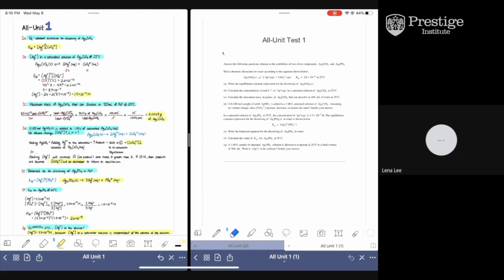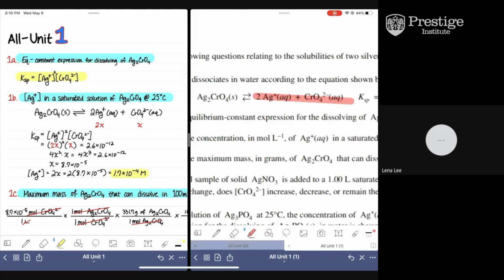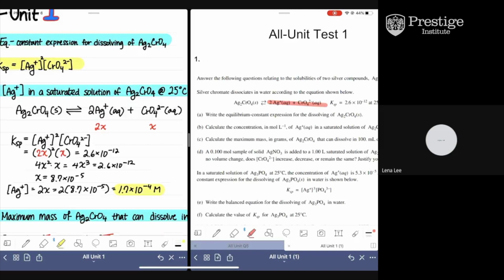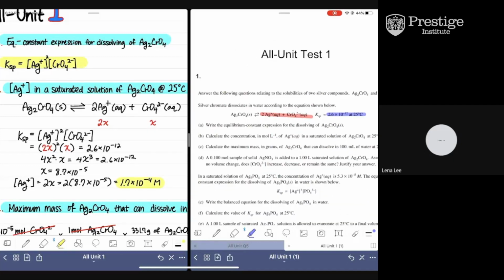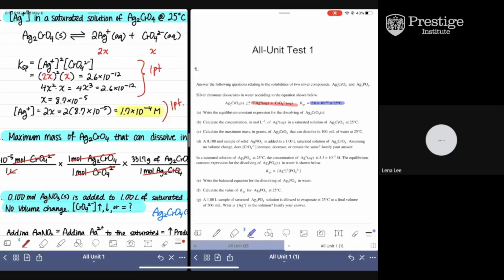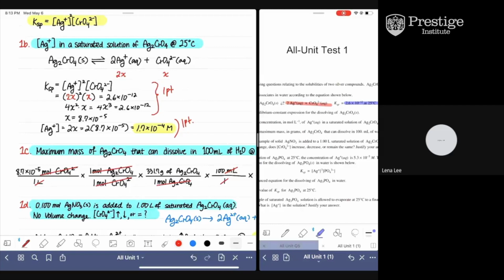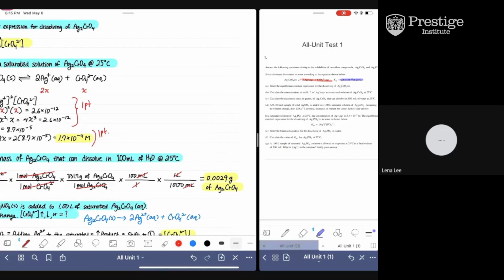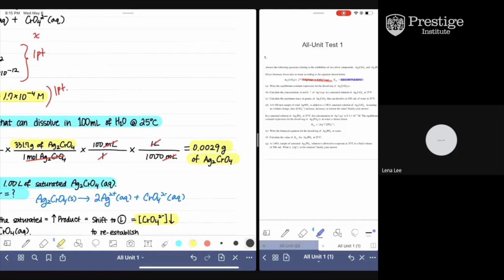All Unit Test 1 | AP Chem | Diane | 🔴Online LIVE Class | Prestige Institute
1. Meet Prestige Online Live

Our students are connecting from far and near,
including New Jersey, North Carolina, Arizona, Massachusetts,
Maryland, Pennsylvania, Rhode Island, Korea, Japan, and Germany.
Whether you are local or international,
take advantage of Prestige Online Live courses.

" What makes our Online Live program different? "

1. Supervision and Care
Our staff checks attendance and
follows up with performance
to encourage students participation!

2. Interactive Learning
Students meet teachers live to ask
questions and communicate directly!

3. Note Sharing
Students and teachers collaborate to create
notes for continued review even after the class!